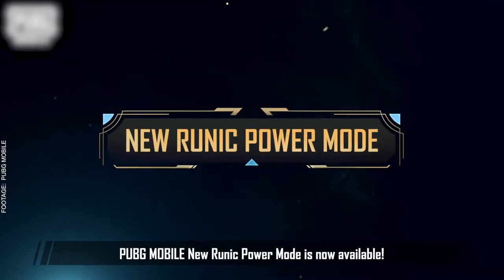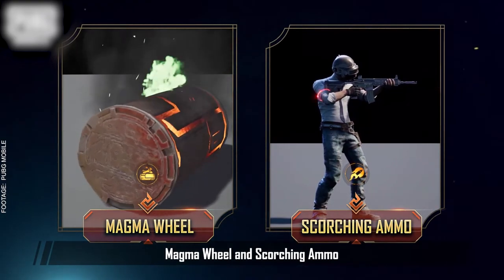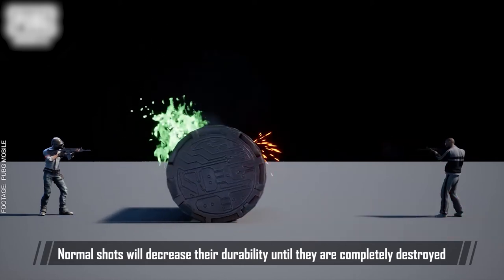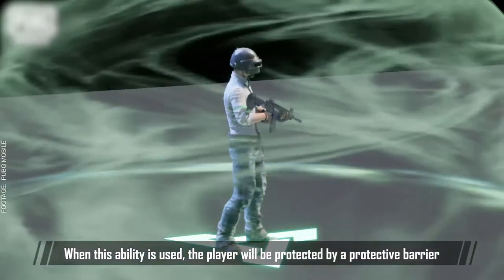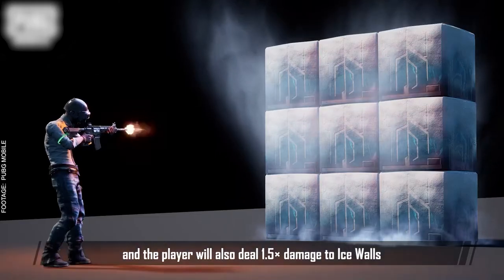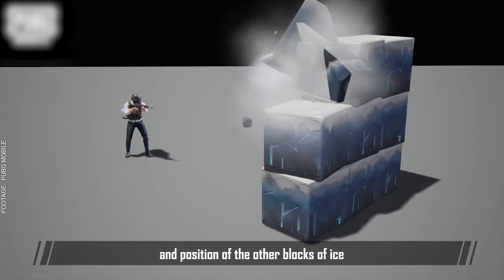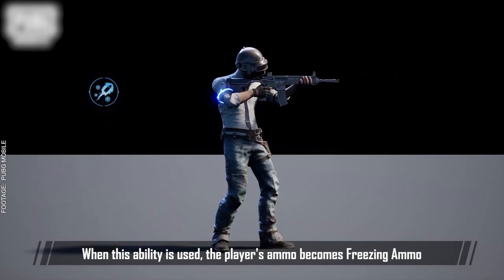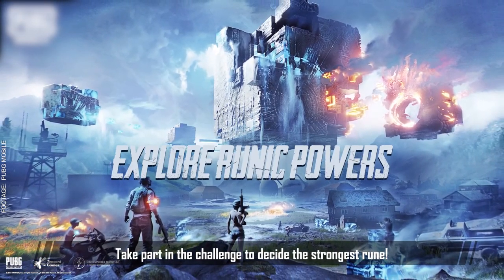PUBG MOBILE Tips&Tricks of Runic Power Mode 2021